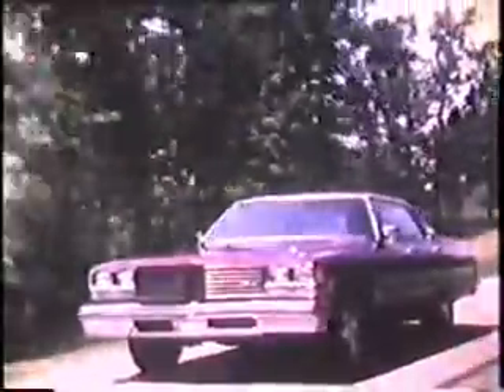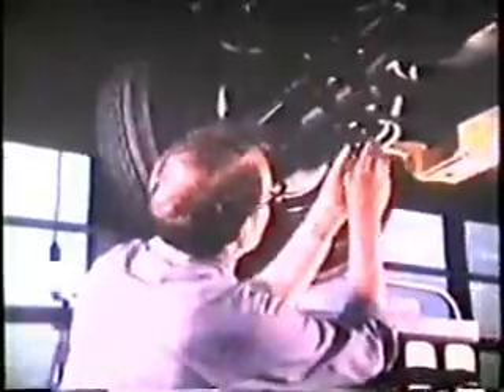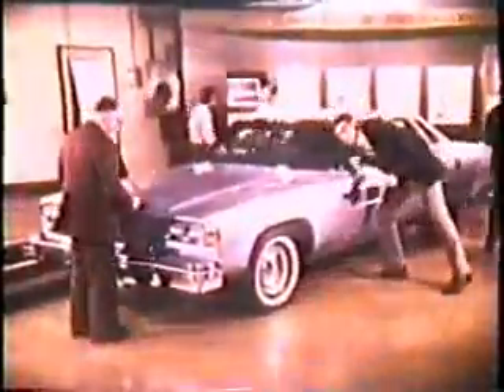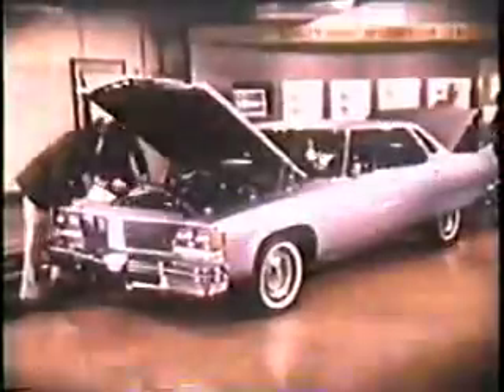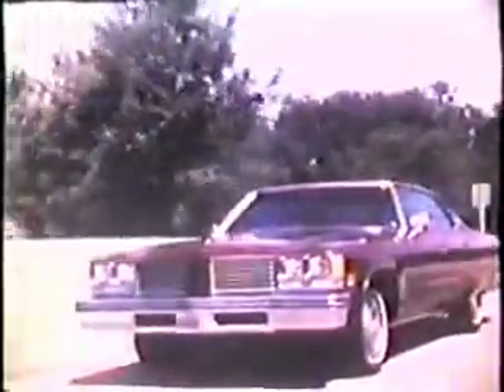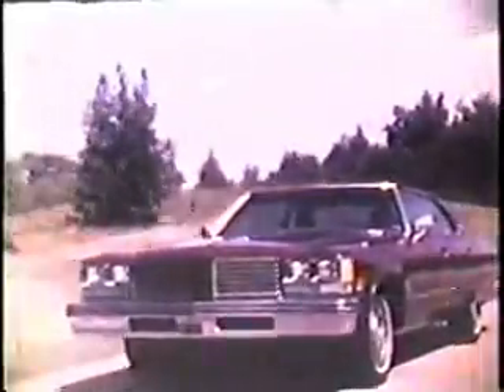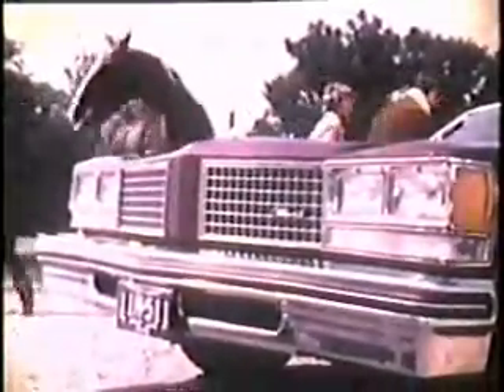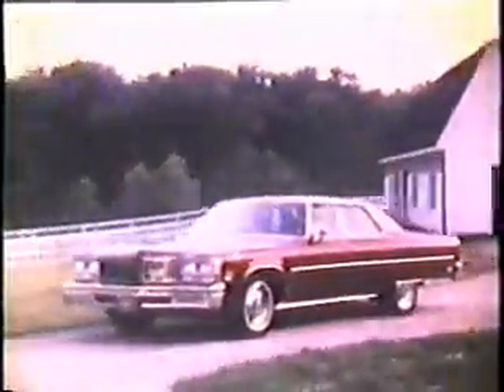1976 Oldsmobile Ninety Eight Promotional Video.wmv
This is a rare piece of vintage American automotive history that should be seen and not lost to time. I own 2 of these cars and think they are some of the best cars ever put on the road. Long live Oldsmobile!